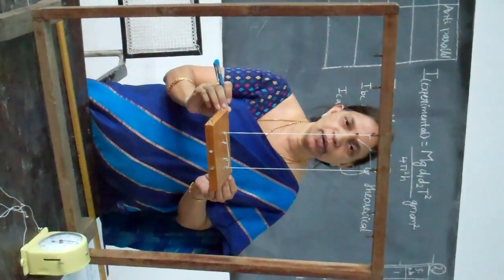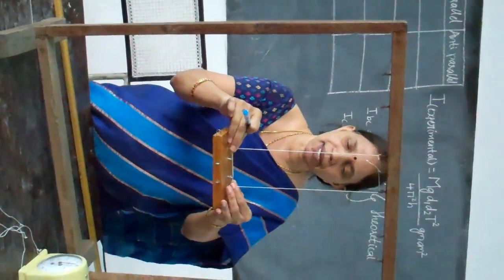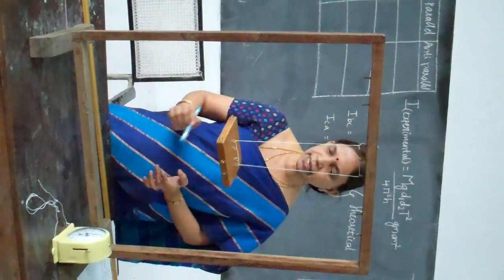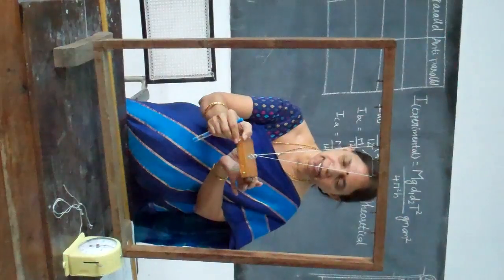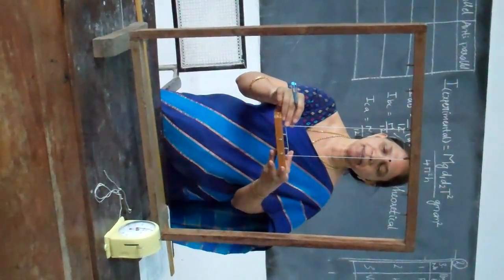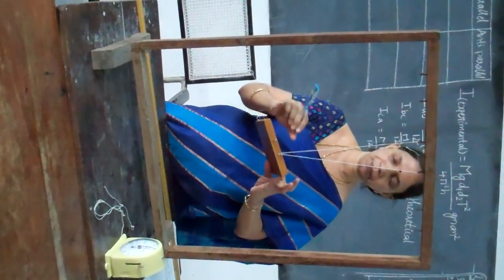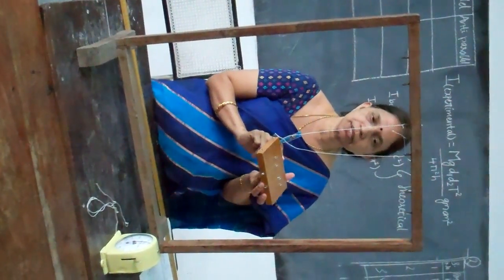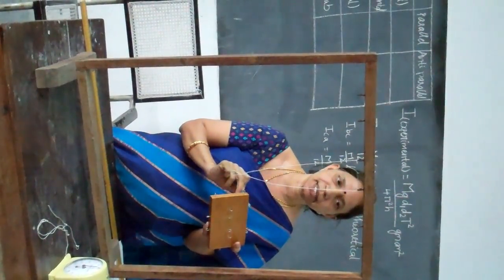Bifilar pendulum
Objective:
1.To determine the moment of inertia of a rectangular lamina and verify using theoretical formula.
2. to verify perpendicular axis theorem